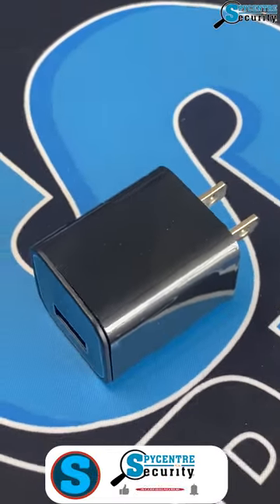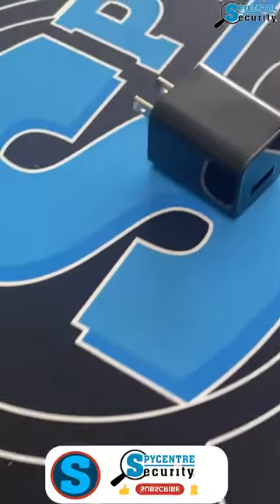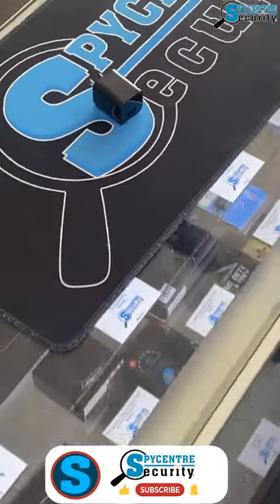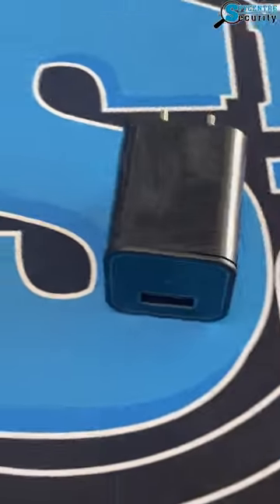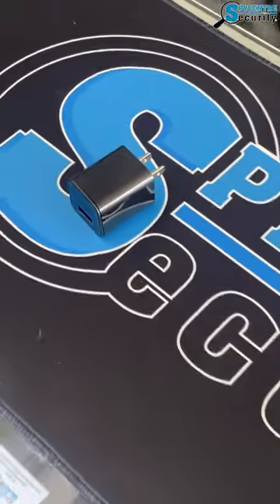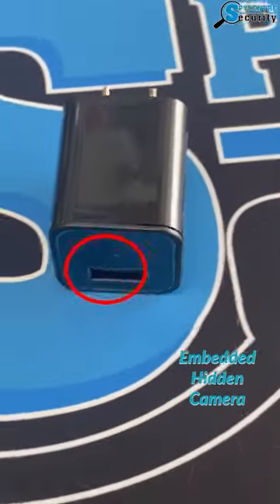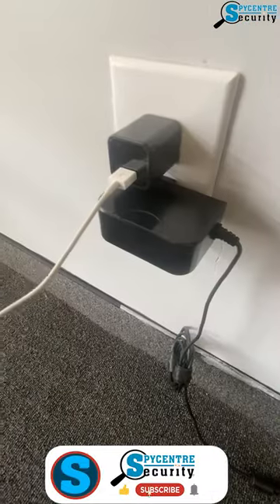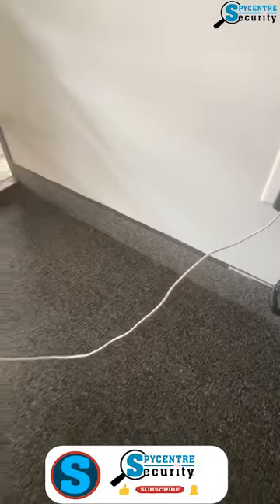USB Wall Adapter Hidden Video Recorder - Reel -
Read our SECURE ZONE Blog for a more insider review on how and when you can use these kinds of products